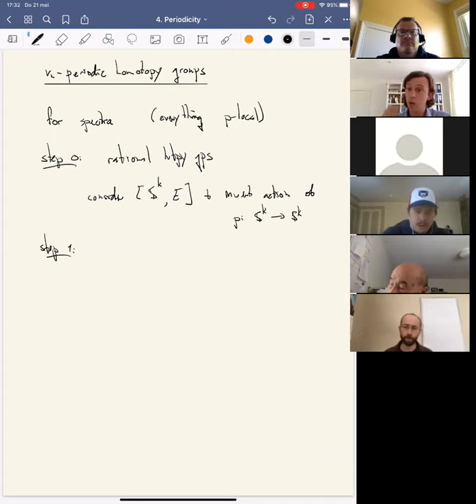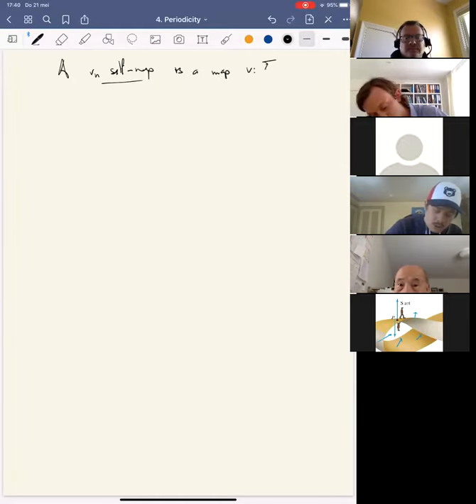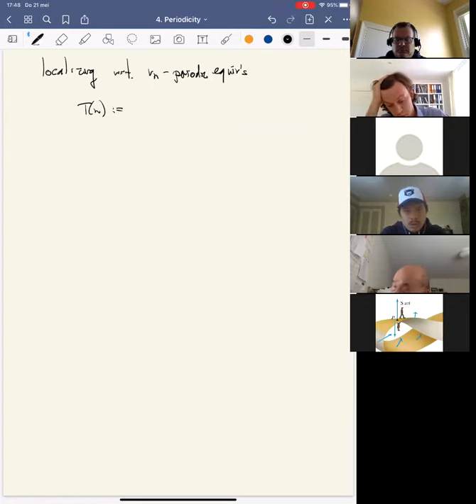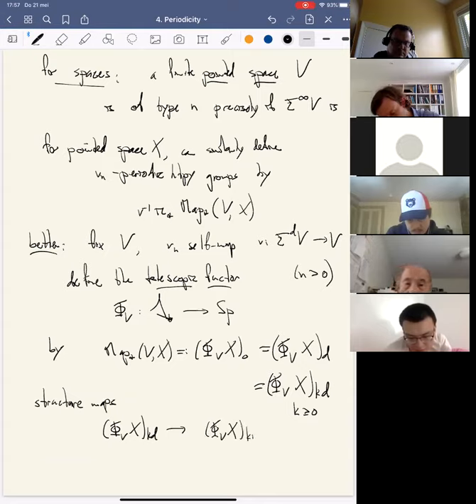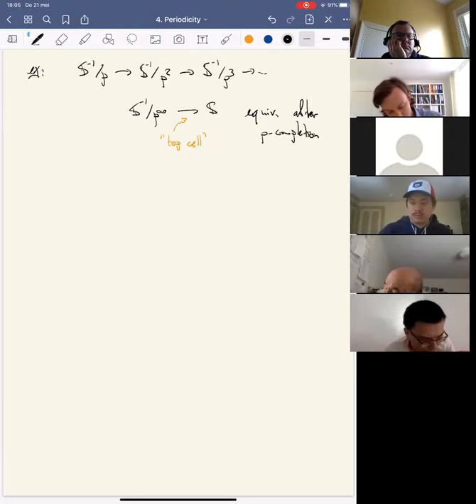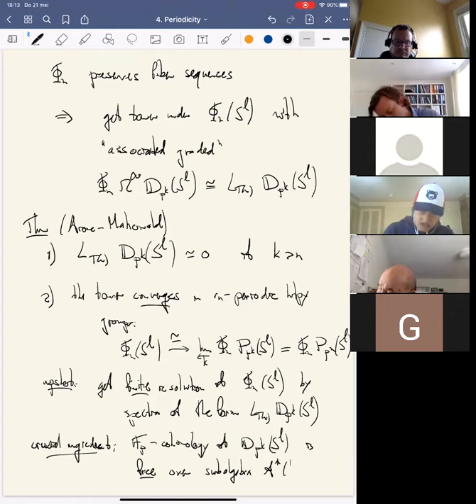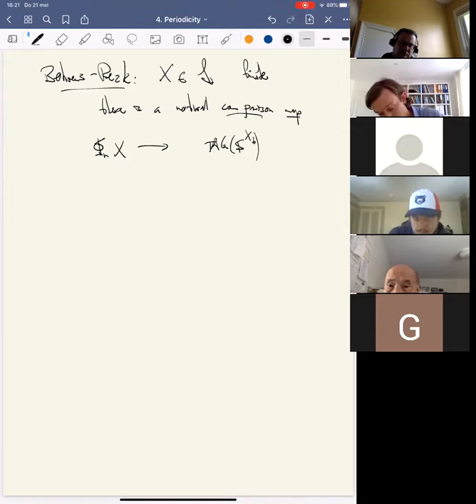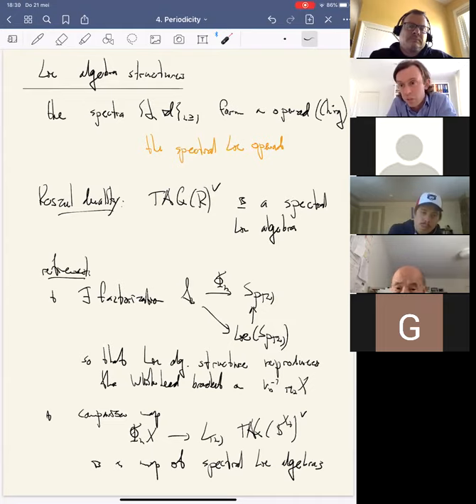eCHT minicourse part 4, Gijs Heuts, 21 May 2020